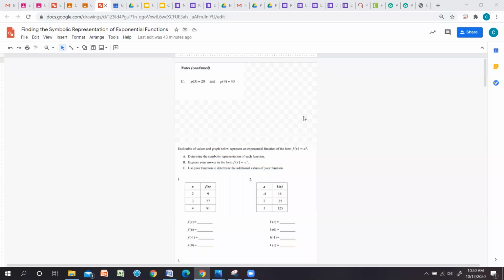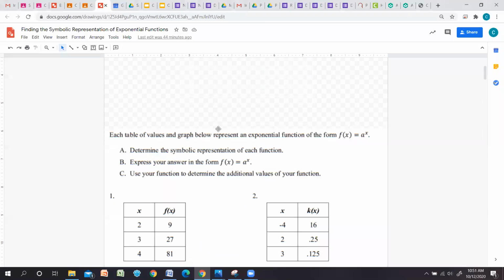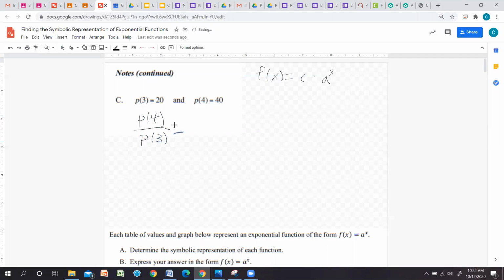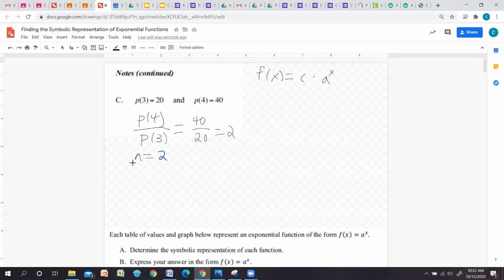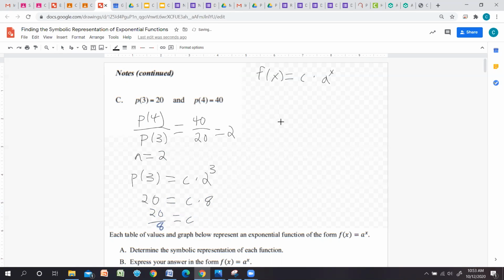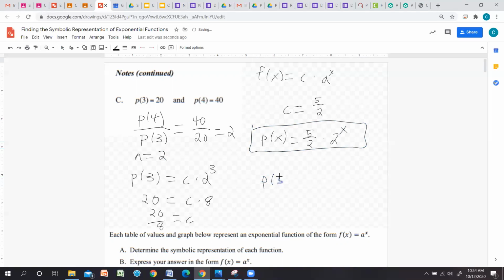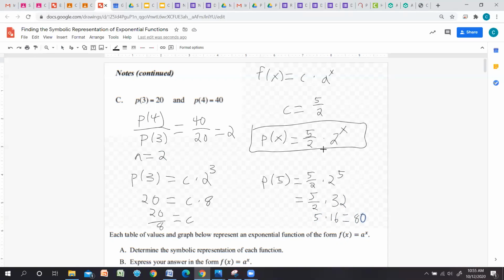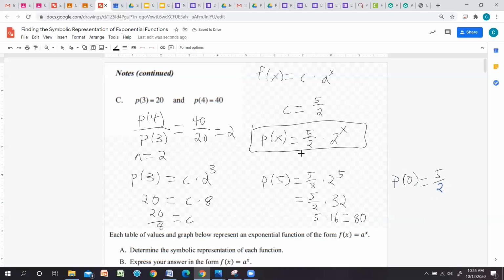Finding the Symbolic Representation of Exponential Functions